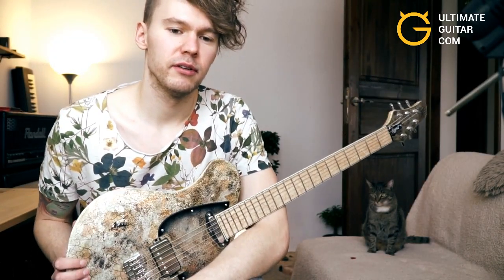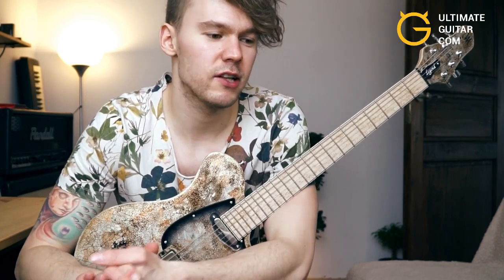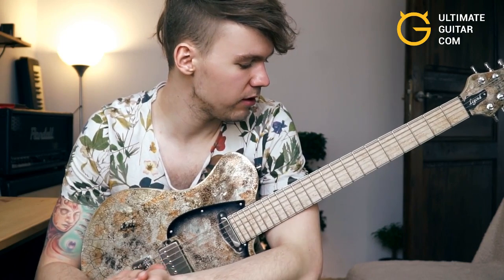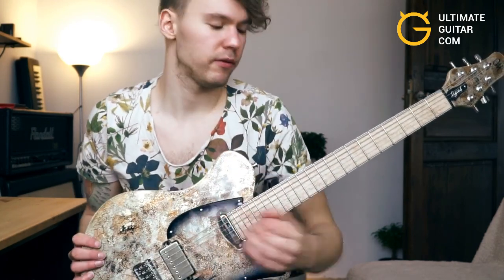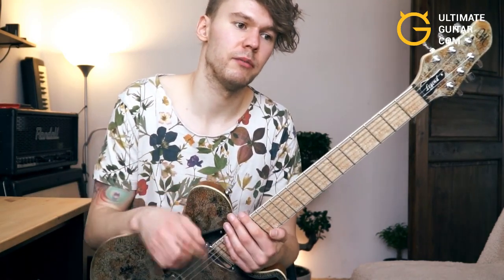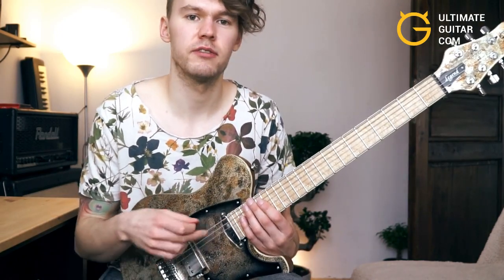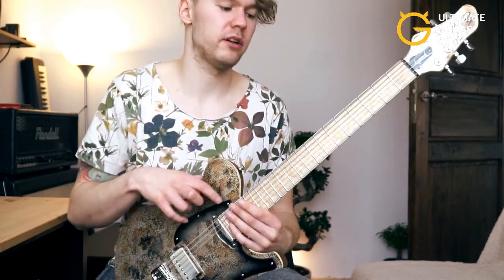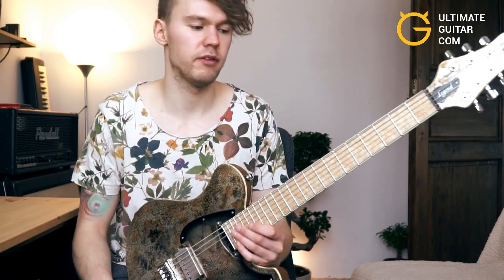Useful Tips for Making Guitar Music by Jakub Zytecki